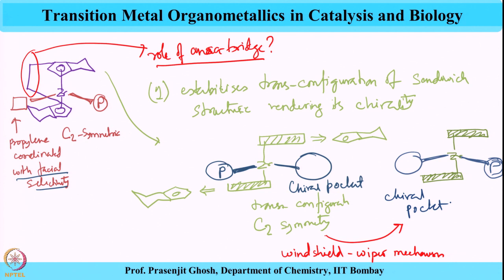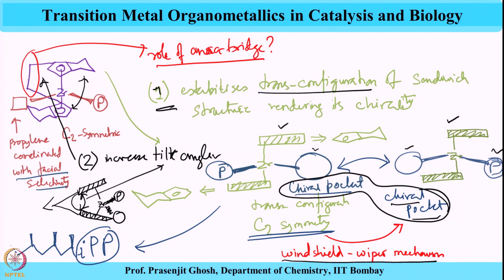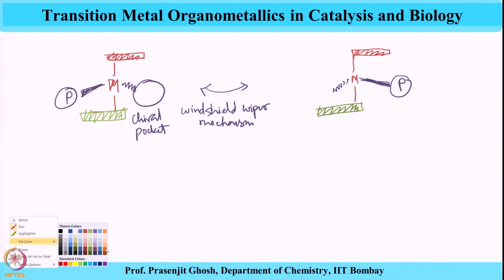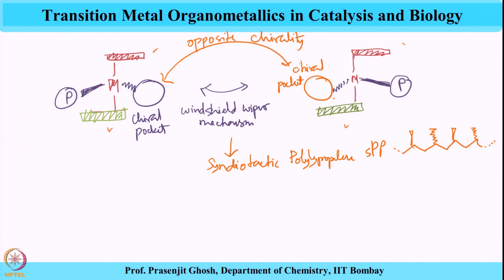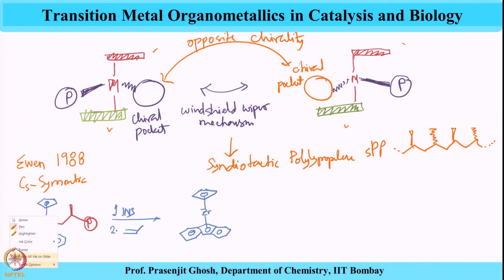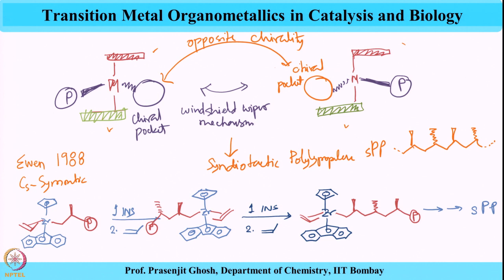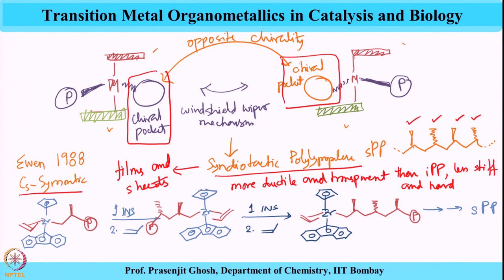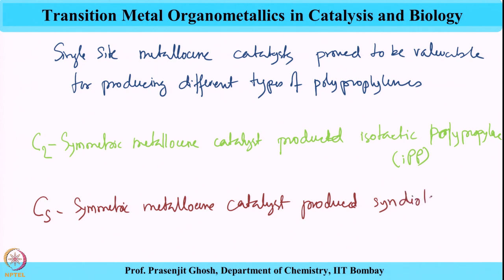Week 11-Lecture 52 : Olefin Polymerization (Part 13)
ansa-bridge, tilt angle, syndiotactic polypropylene, cyclopentalienyl